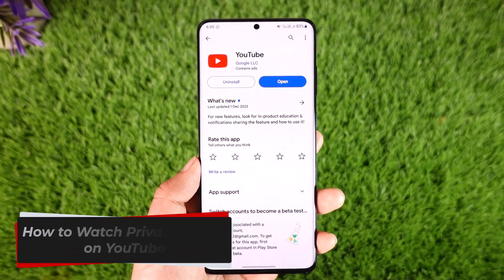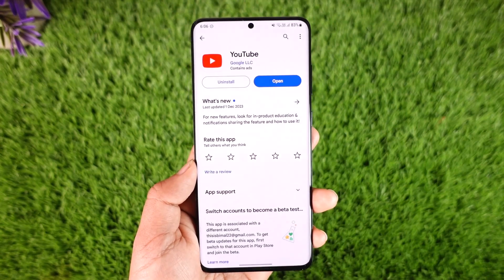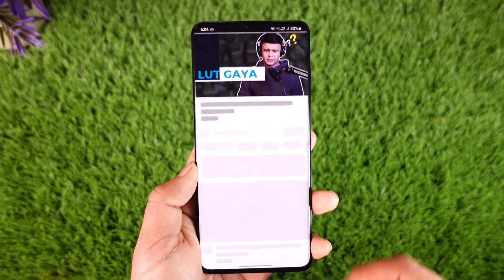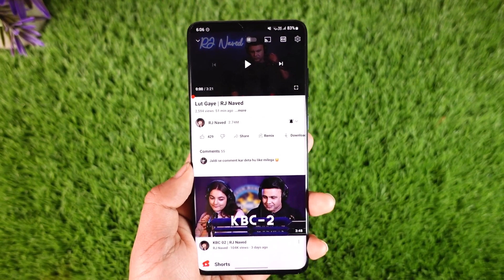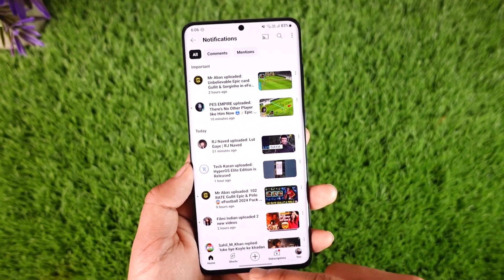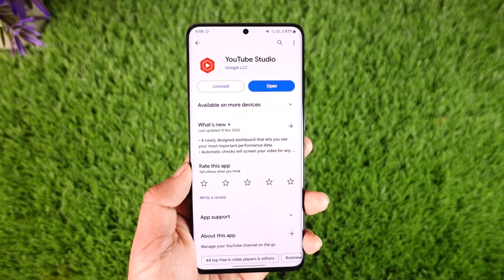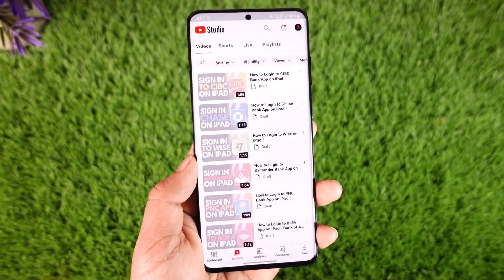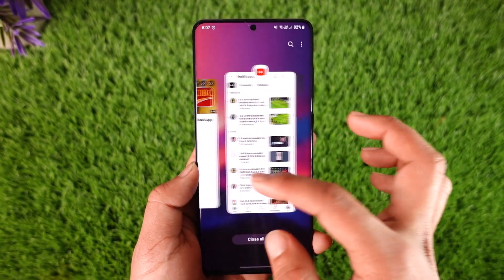How to Watch Private Videos on YouTube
In this tutorial video, I am simply going to show you how you can watch your private videos on YouTube.

~Chapters:
0:00 Introduction
0:12 General Info
0:18 Watch Others Private Videos
0:51 Watch Own Private Videos
1:16 Conclusion